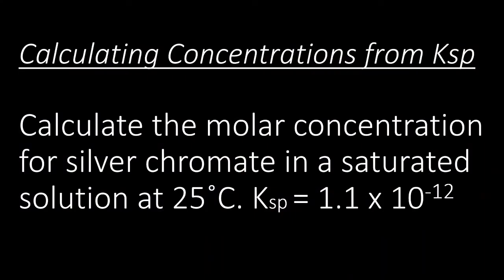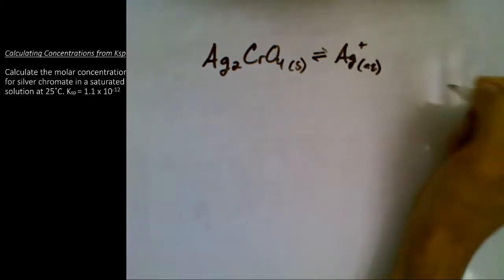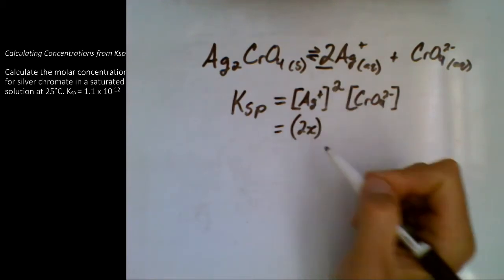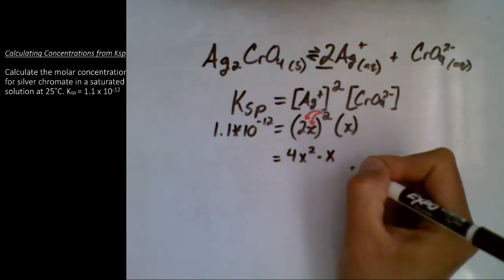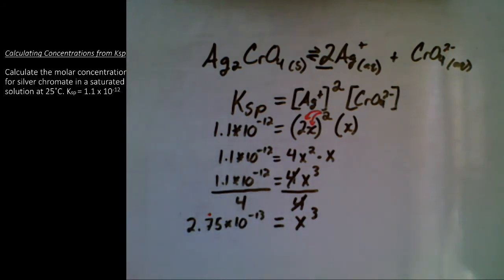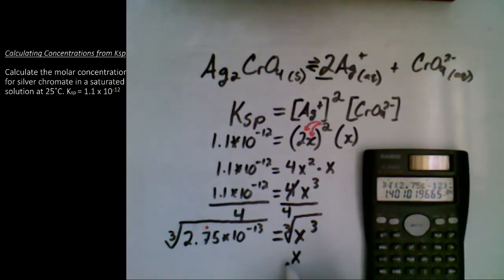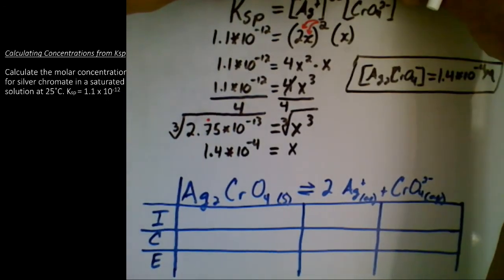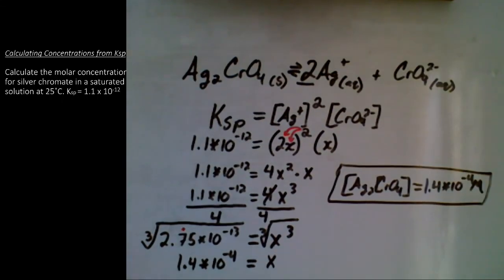Solving Concentrations Using Ksp - Not a 1:1 Ratio